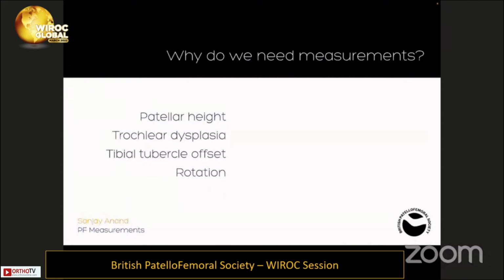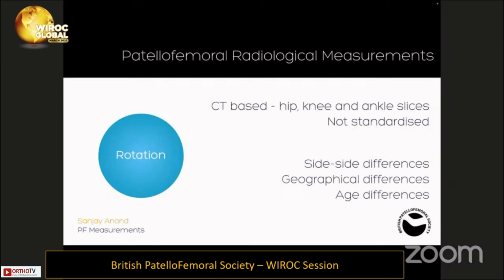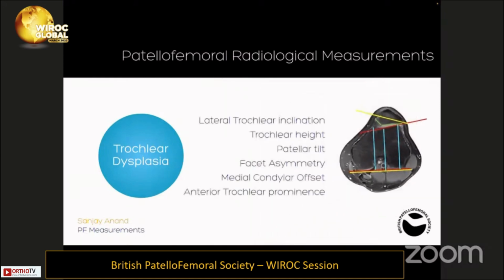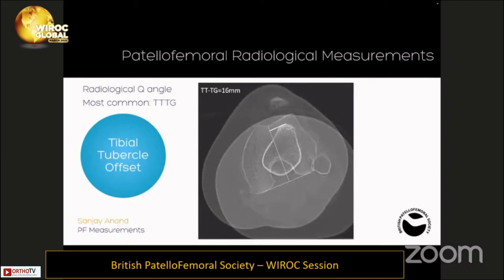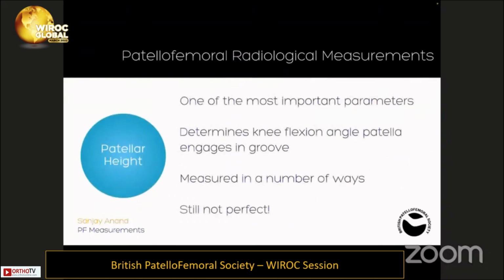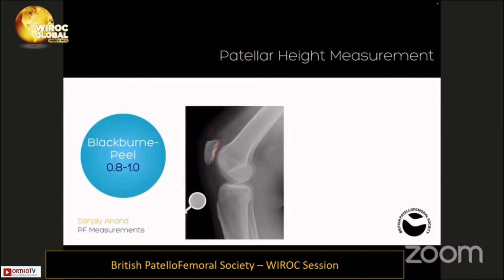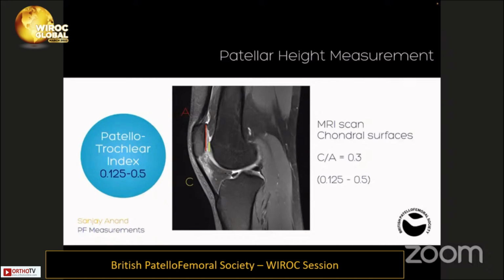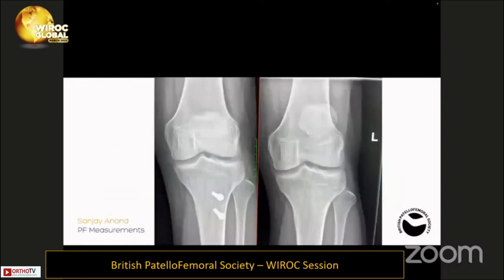Wiroc Global 2022 : Radiological Measurements in the Patellofemoral Joint - Sanjay Anand